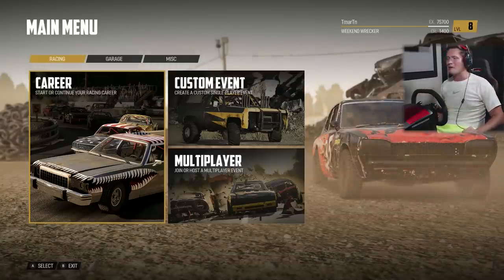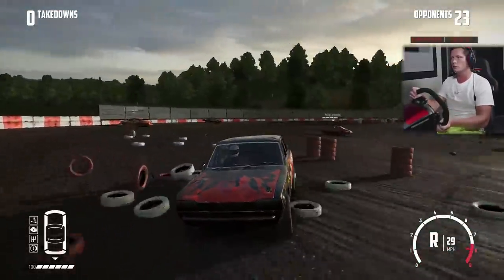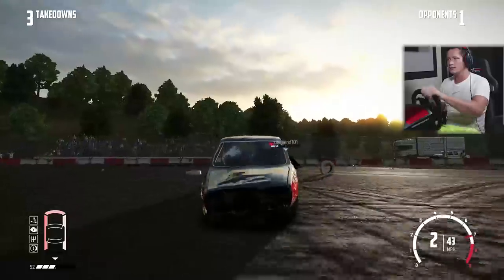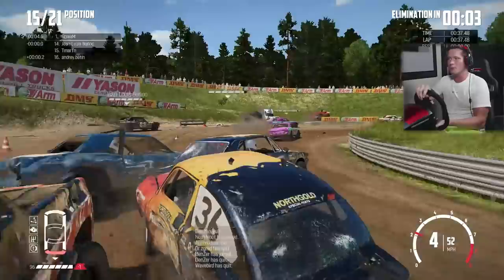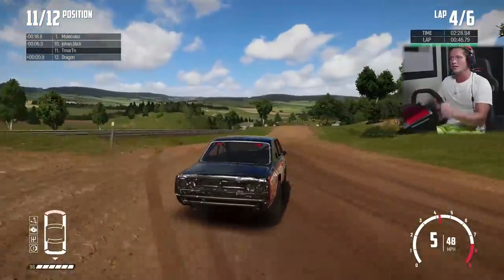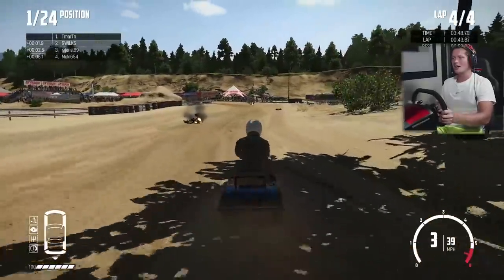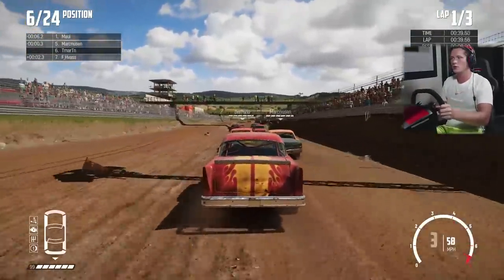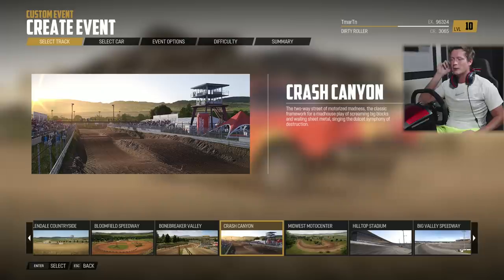DEMOLITION DERBY WITH A WHEEL! (Wreckfest)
Wreckfest released on console today so I decided to hop back on and try it with the steering wheel... SO much fun lol. Enjoy!
F1 Wheel